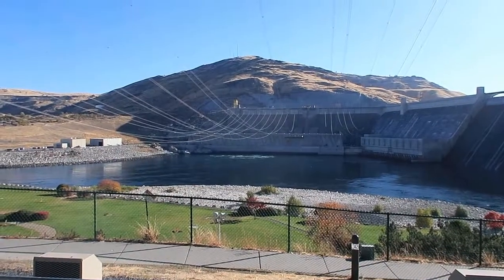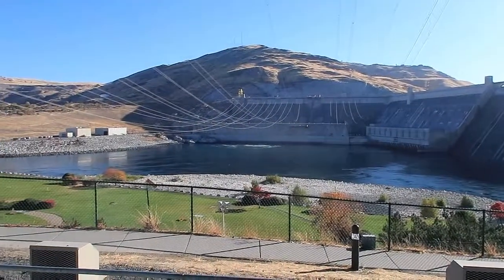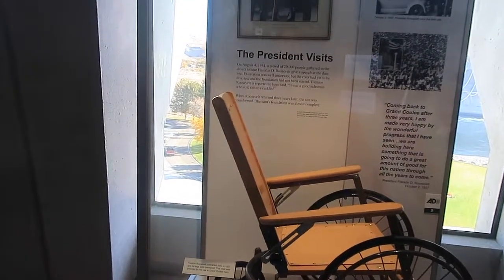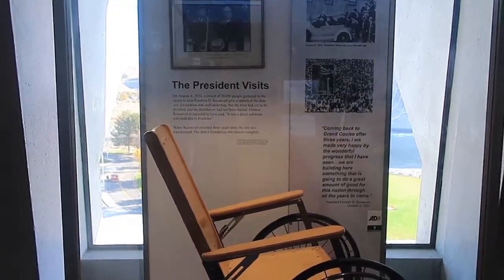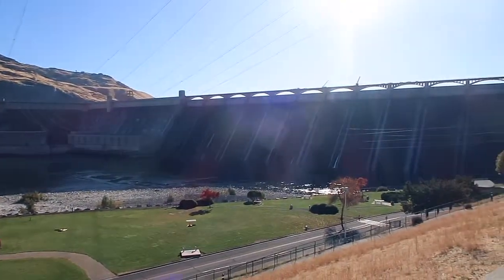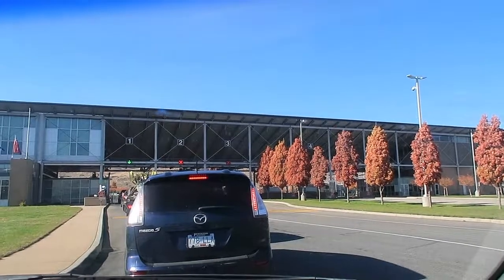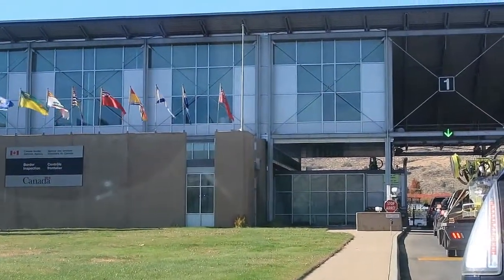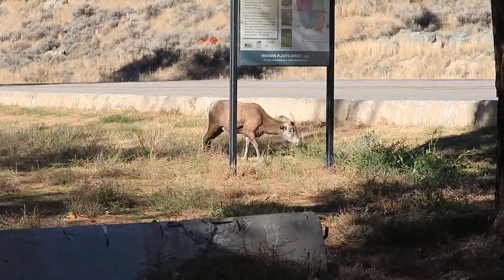CROSSING THE US BORDER BY CAR | USA TRAVEL VLOG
Today we head out of the USA and across the border into Canada.

TRAVEL MORE, SPEND LESS!!